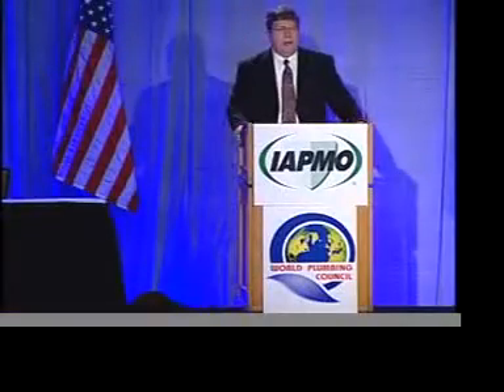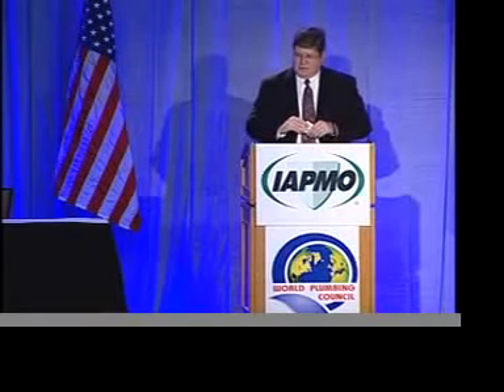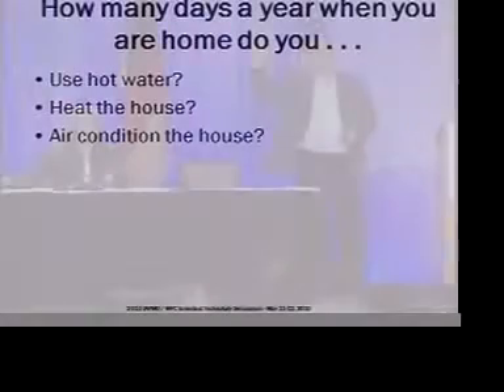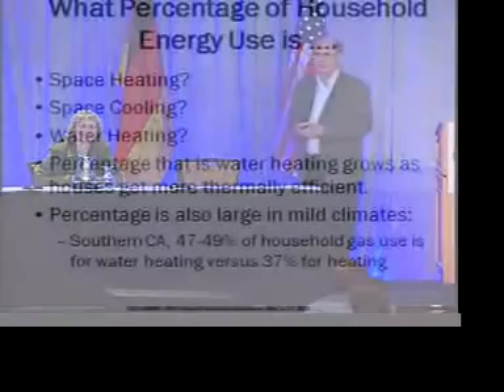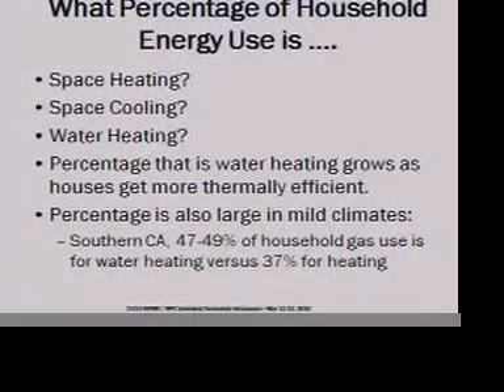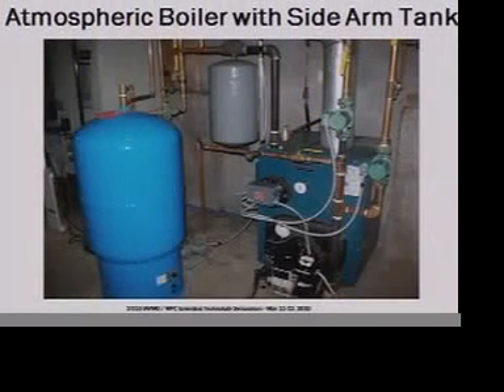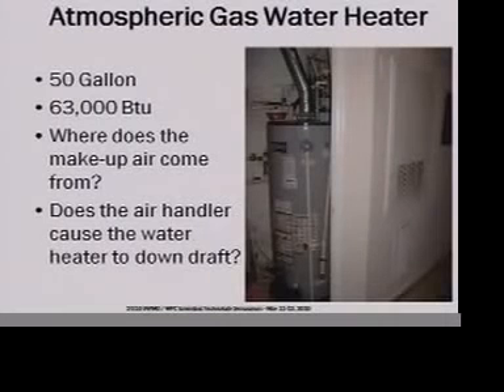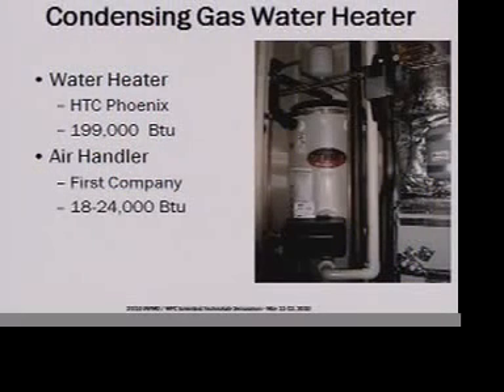ETS 2010 | The Future of Space Heating is a Very Efficient Water Heater - Part 1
As we drive the energy needs for single family heating and cooling down with more efficient building envelopes, water heating is increasing as a percentage of total energy use. Water heating is needed daily, while the need for heating and cooling is only a few to several hours of the day and not every day of the year. In addition, the power requirements for heating and cooling (Btu/hr) in these buildings, either peak or part load, are 1/2 to 1/10th that of the power needed to provide 2 gpm at 70F temperature rise, which is what is needed for a 2.5 gpm shower. We need to look at integrated systems in which the focus is on high efficiency hot water, and provide space conditioning as an ancillary, albeit very important service.

There are several ways to integrate water heating, space heating and space cooling into a single system. For heating only climates, one strategy is to use fossil fired water and space heating as a stand-alone system. We are very familiar with how to do this if the heating is hydronic, but we should be looking at how to do this with a forced air system. Another strategy is to have fossil fired water and space heating coupled with an AC system, again forced air for heating and cooling. Another strategy is to have an electric system, which for efficiency reason would be based on heat pump technology, and again forced air. Solar preheating could be included in all of these systems.

One format for this session could be one speaker covering the overall topic. An alternative is to have a moderator/facilitator set the tone and have manufacturers of the different technologies present their strategies. If this session is of interest, I will help organize the speakers and help facilitate the session.

Participants in this session will:
1) Gain an understanding of the magnitude and trends of water heating compared to space heating and cooling
2) Learn how a very efficient water heater can be the thermal engine for the space conditioning system
3) Identify which products are there today and which are emerging to implement this vision

This presentation was part of the 2010 International Emerging Technology Symposium, a two-day event that provided participants with an opportunity to view presentations and engage in timely discussions on how the water utility, manufacturing, engineering, and trade industries have found solutions through emerging technologies in the water efficiency, plumbing and mechanical industries.